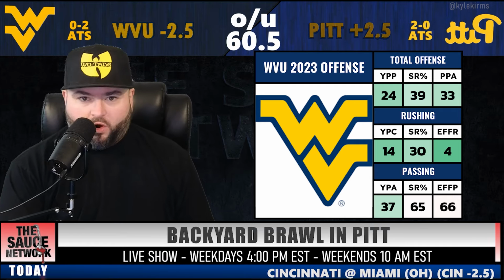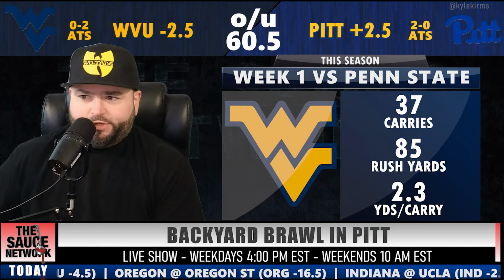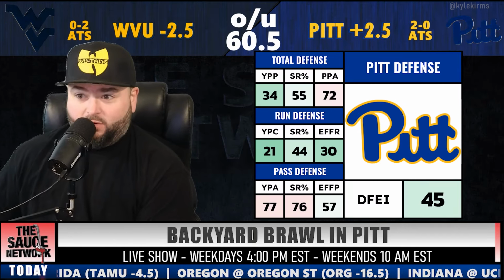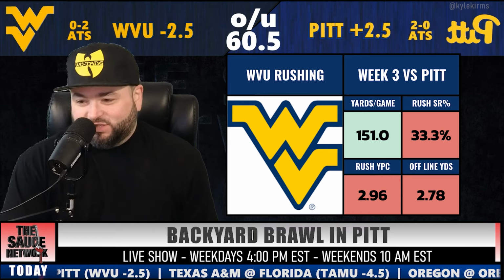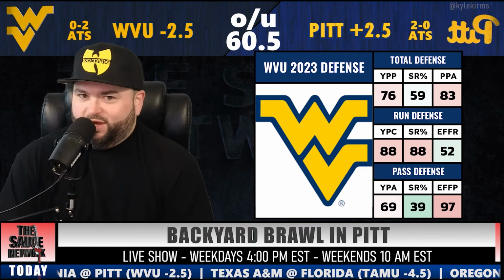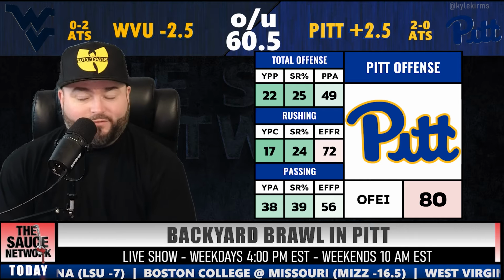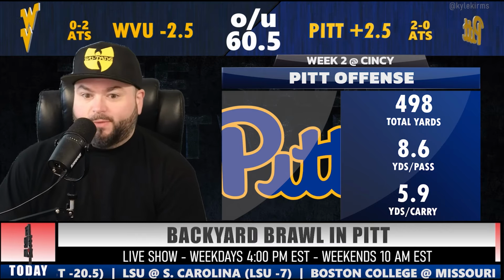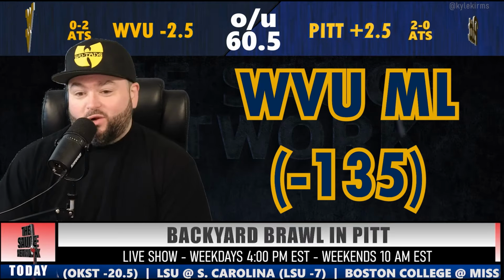Pittsburgh vs West Virginia Week 3 Bets - College Football Picks With Kyle Kirms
College Football Picks With Kyle Kirms - Pittsburgh Panthers vs WVU West Virginia Mountaineers Week 3 Bets

Kyle Kirms, host of the Sauce Network, goes through the handicap for the PITT WVU Week 3 game.

ACC Conference Matchup 2024